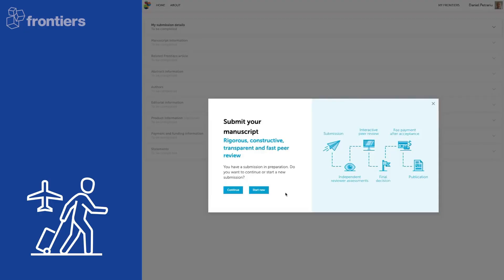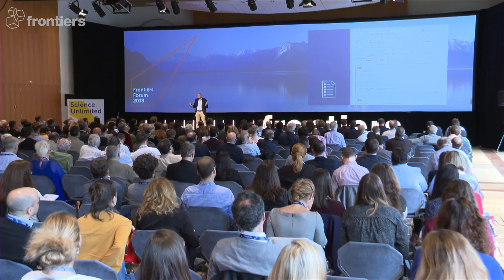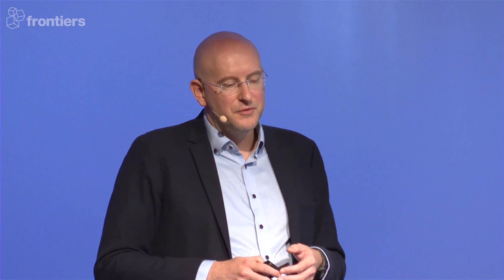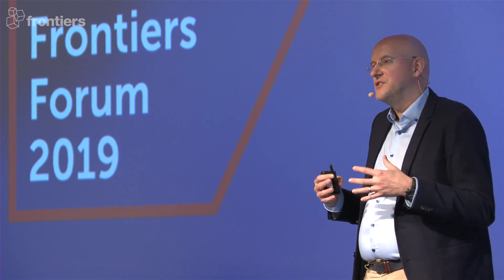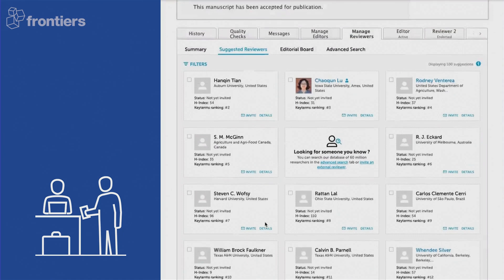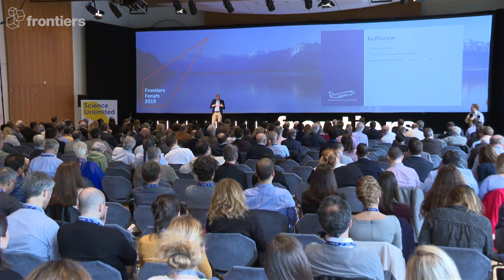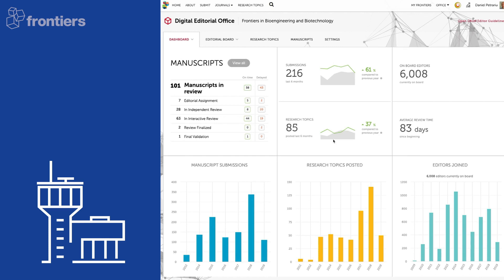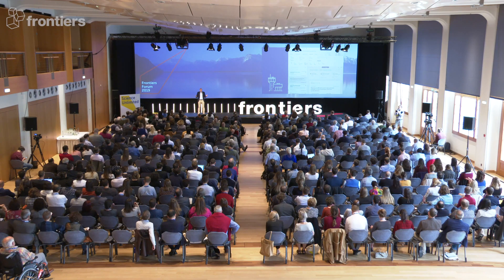Daniel Petrariu - Powered by technology - Frontiers Forum 2019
Technology plays a key role in our vision of a truly open science world. Speaking at the Frontiers Forum 2019, Daniel Petrariu talked about how the Frontiers Open Science platform enables its award-winning, rigorous peer review process while providing maximum data insights, and how AIRA (our Artificial Intelligence Review Assistant) supports editors and staff in making the best decisions throughout the process.

The Frontiers Forum is held in Montreux, Switzerland.